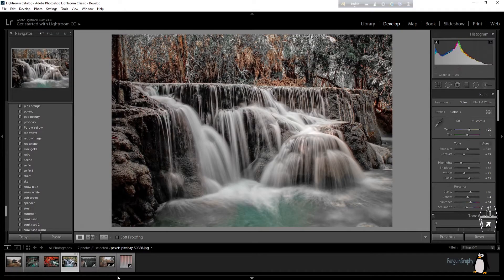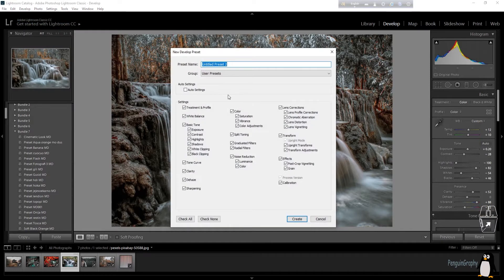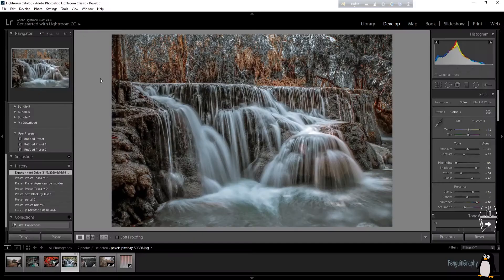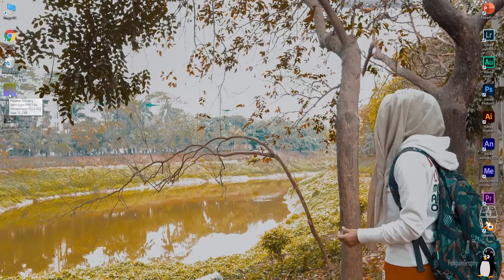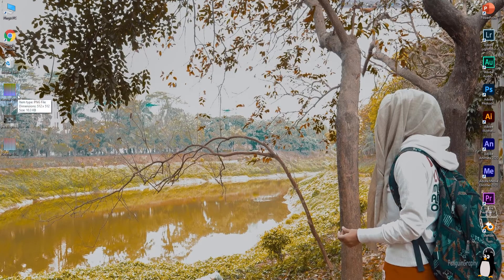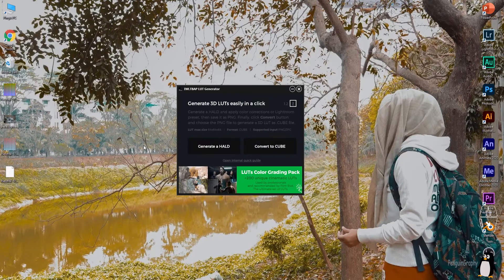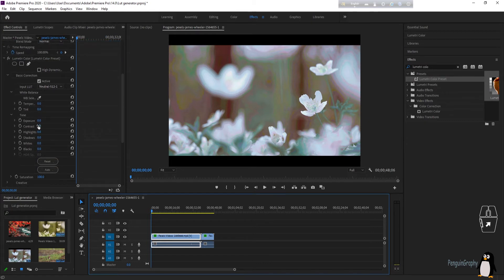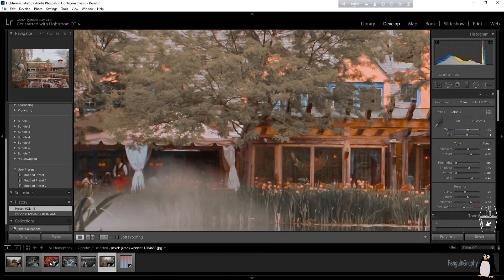How To Use Lightroom Presets On Premiere Pro Videos | Free LUT Generator | Premiere Pro Tutorial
This video shows you, how you can use your lightroom cc presets as premiere pro effects. You can do it with free LUT Generator. Whatever effects/filters you use on lightroom, you can use it on your videos as well, using adobe premiere pro. This is a tutorial on showing you how to use adobe premiere pro LUTs.